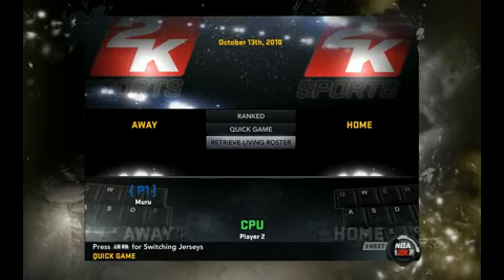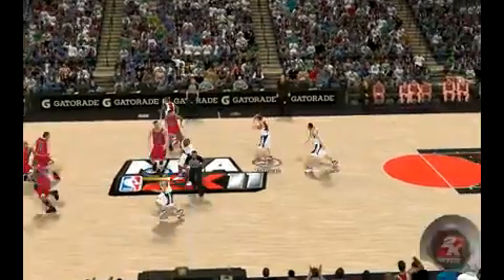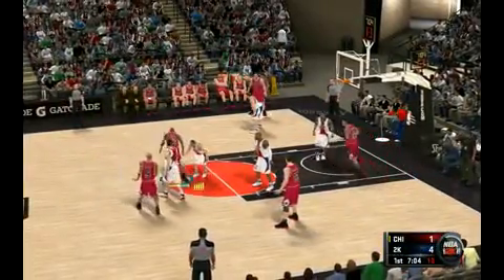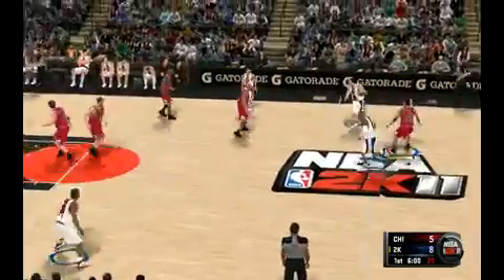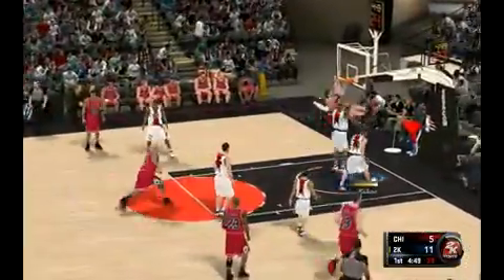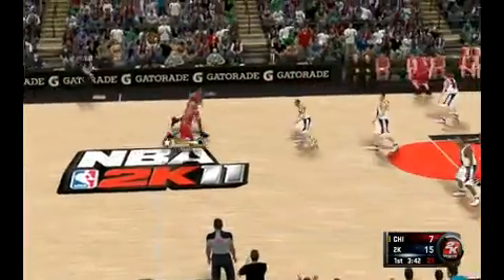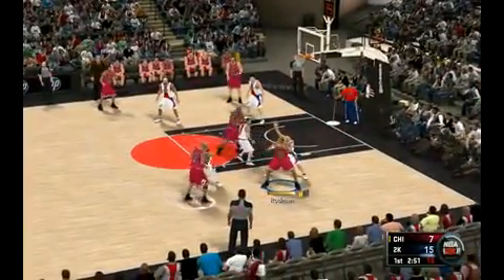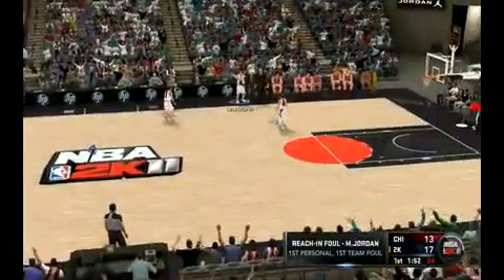nba2k11 97~98 chicago bulls VS NBA2K11(Hidden) team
I'm training hard to serve better play movie